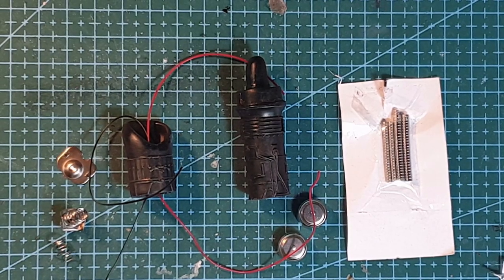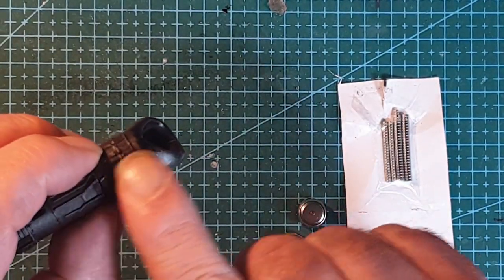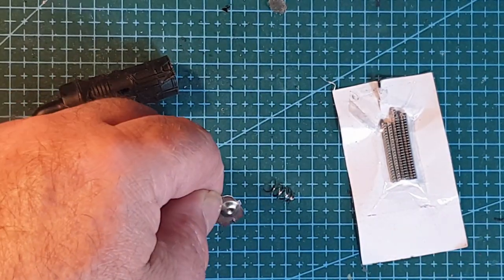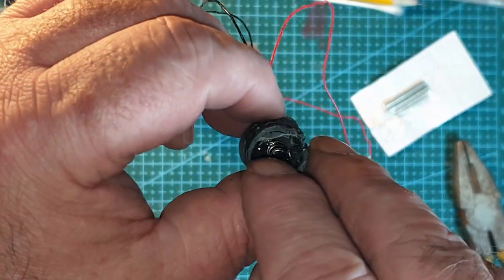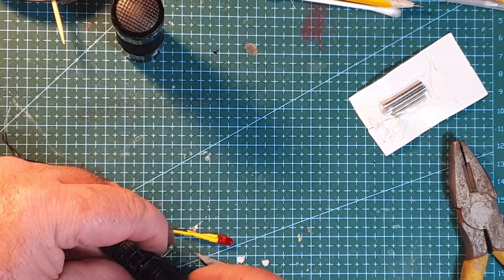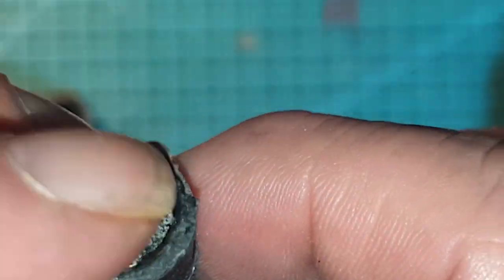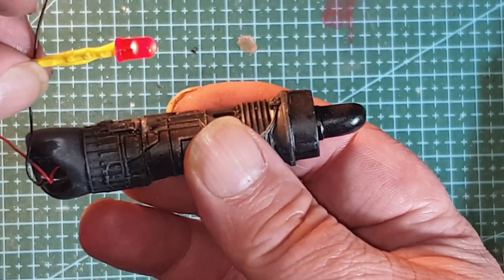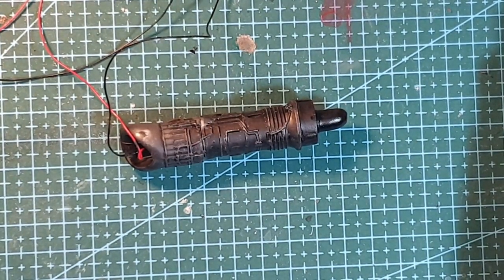AMT 1/25 1989 Batmobile part 2 hobbylinkinternational #2023 TV & Movie Group Build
This time I turn the kits plastic turbine into the actual power supply for the Batmobile